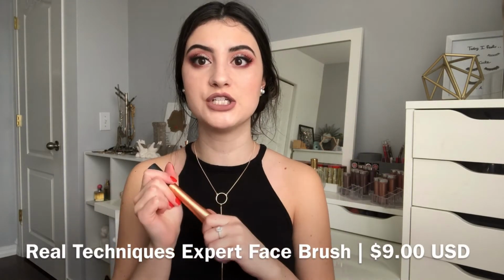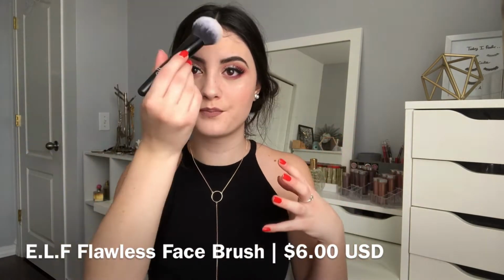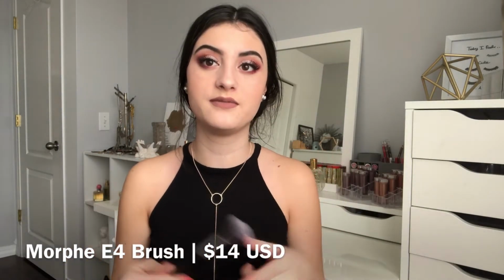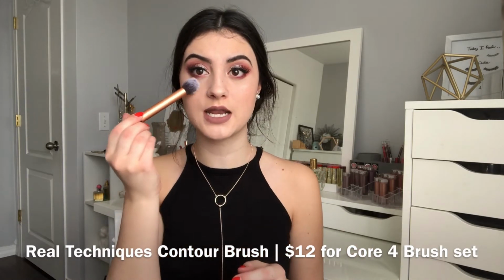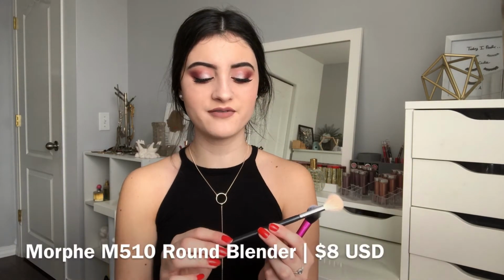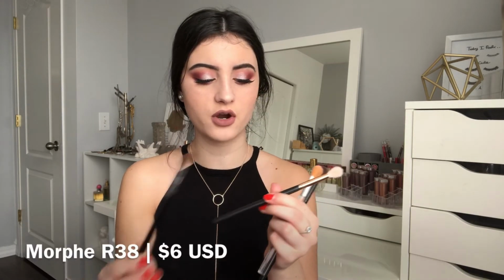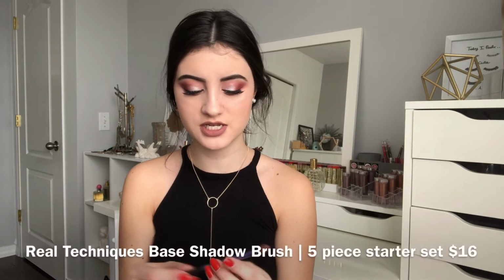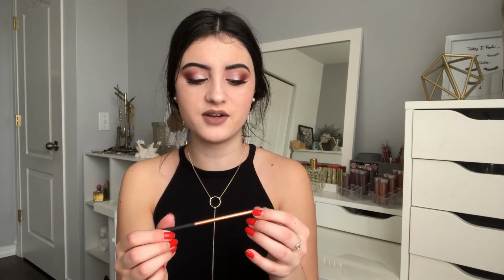THE BEST AFFORDABLE MAKEUP BRUSHES | Lavinia Rusanda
Hey everyone! Thank you so much for coming back to my channel. I wanted to share with you all of my favourite drugstore/affordable makeup brushes that I use on an everyday basis. Hope you enjoy!

Products mentioned:
Real techniques expert face brush | $9
Real techniques sculpting brush | $10
Elf flawless face brush | $6
Wet n wild powder brush | $2
Real techniques blush brush | $9
Morphe E4 Brush | $14
Elf complexion brush | $4
Real techniques contour brush | Comes in the core collection, 4 brushes for $12
Morphe M501 pointed brush | $8
Morphe M510 Round blender |$8
Real techniques setting brush | $8
Elf Flawless concealer brush | $3
Morphe M441 | $6
Morphe R38 | $6
Morphe MB23 | $5
Elf eyeshadow brush | $1
Real techniques base shadow brush | Comes in 5 piece starter kit for $16
Wet n wild small concealer brush | $0.99
Crown C513 Detail brush | $5.99
Morphe M431 | $5

HI! I post makeup review videos, tutorials and more 3 times a weeks every tuesday, friday, and sunday! I hope you enjoy having fun with makeup with me and become a part of my channels community!